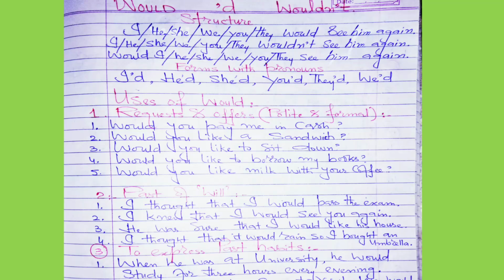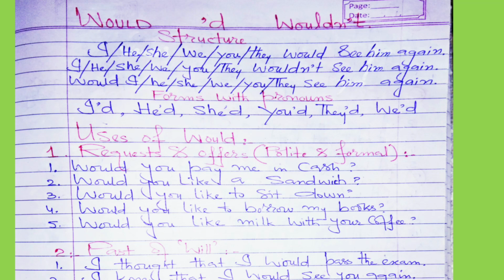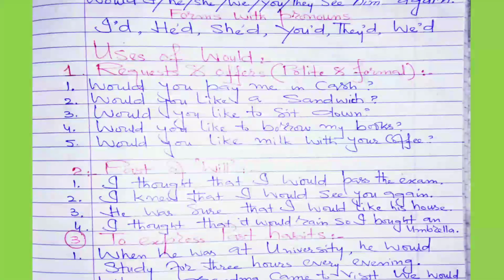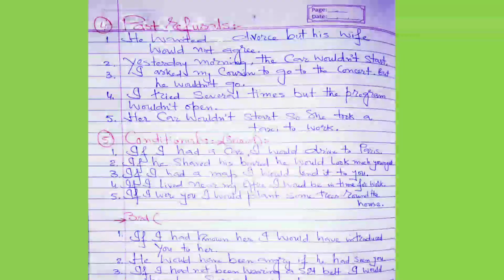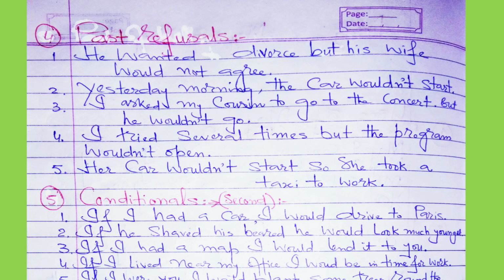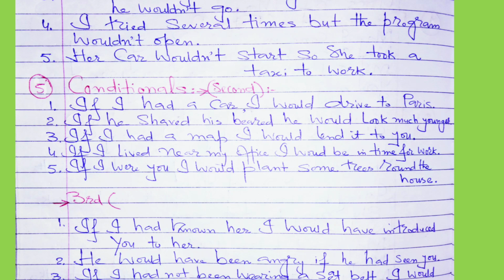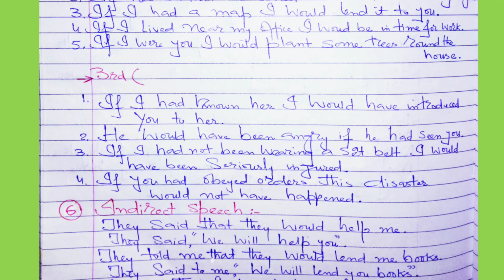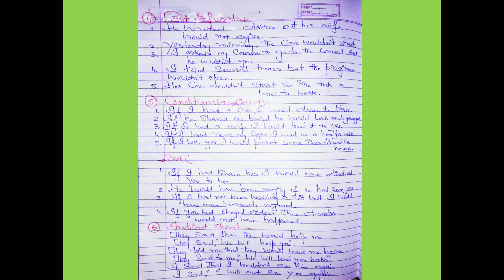Would : Form, structure and uses...